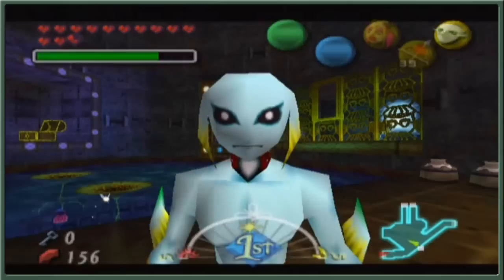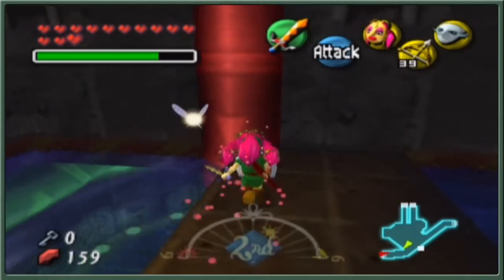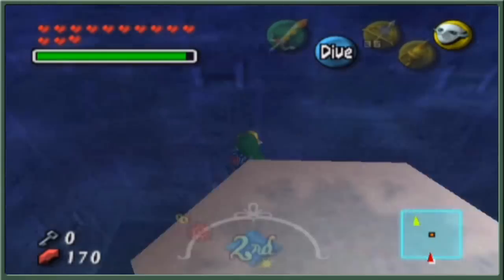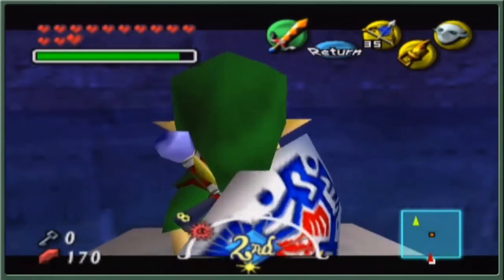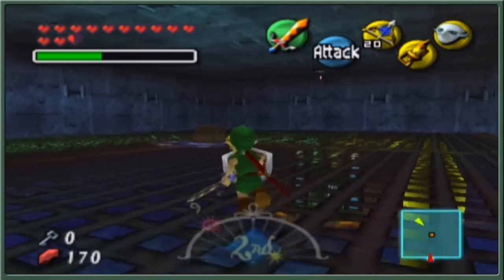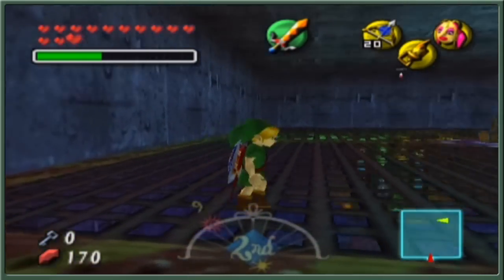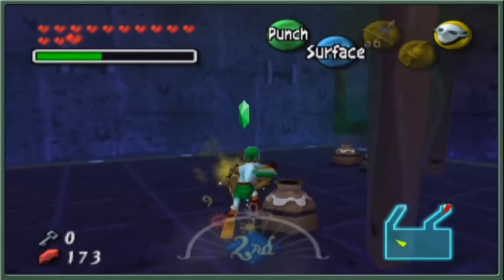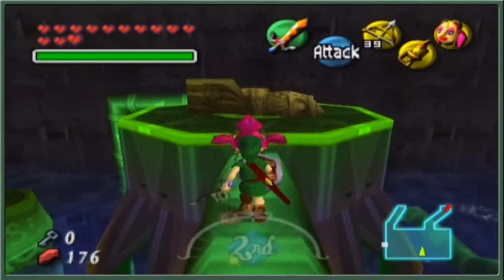The Legend Of Zelda: Majora's Mask - The Final Fairies & Route To The Boss Door - Episode 51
With the mini-bosses defeated and the neccesary items collected, we forge onwards with the final puzzles, turning on the green pipe's flow and allowing us reach to the final area housing the boss door!

However before we engage in the fight itself, one final task is left for us within the dungeon, the location of the stray fairies! We hunt down the last few to fulfil our quota of fifteen.